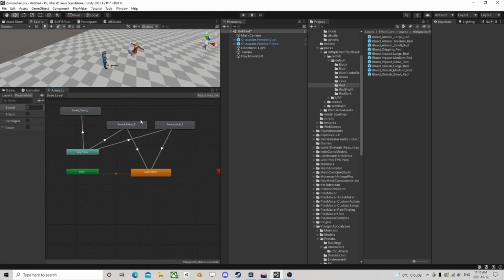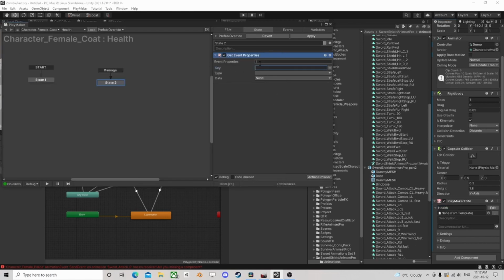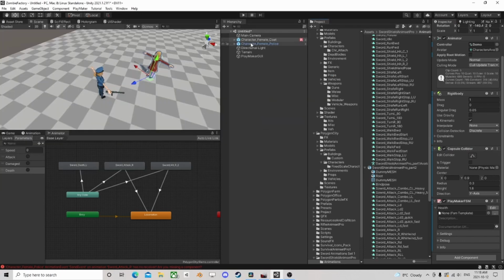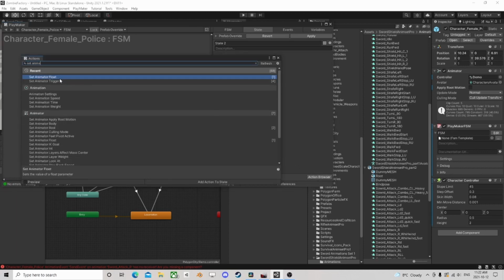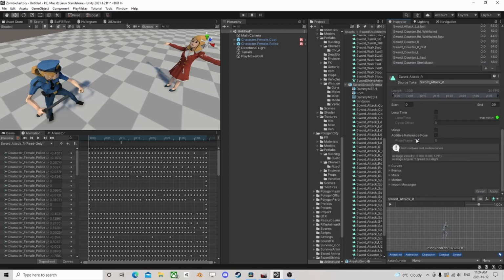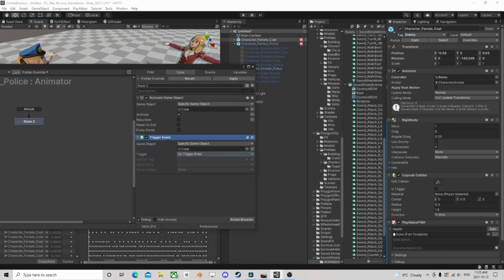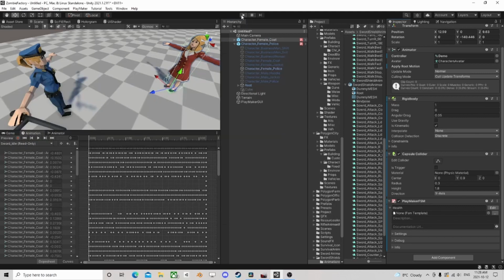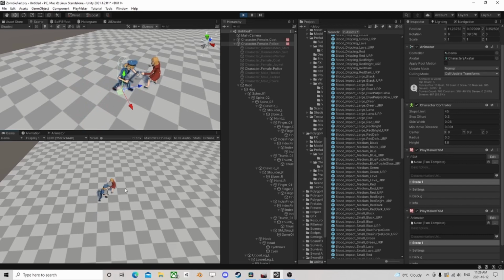Unity Health and Damage System Playmaker Tutorial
A Starting simple method to create a Health and Damage system in unity using playmaker.  3rd person. Tutoral.